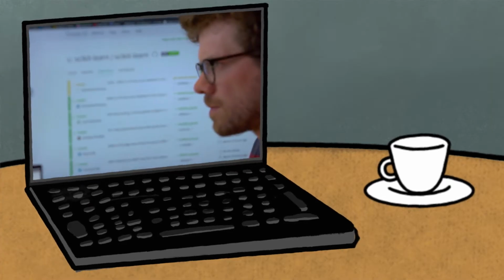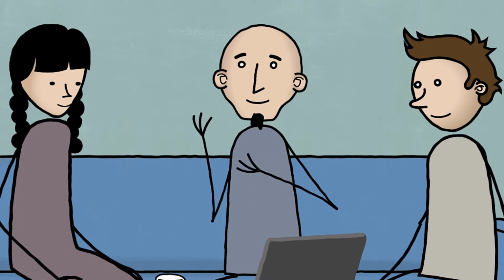Teaser Mooc Machine learning in Python with scikit-learn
The Mooc Machine learning in Python with scikit-learn is an in-depth introduction to predictive modeling with scikit-learn. Step-by-step and didactic lessons introduce the fundamental methodological and software tools of machine learning, and is as such a stepping stone to more advanced challenges in artificial intelligence, text mining, or data science.

With this online course available in English, you will learn the basics of machine learning and how to use the scikit-learn Python library. This Mooc is accessible to anybody with basic Python programming skills.
The training, developed by the scikit-learn team, is mainly practical, focusing on application examples, and based on Python code executed by the participants. Everything is integrated in the Mooc and you don't have to install anything.